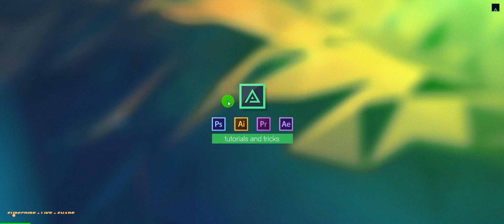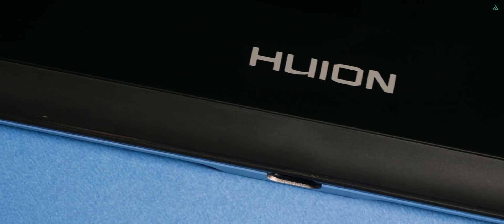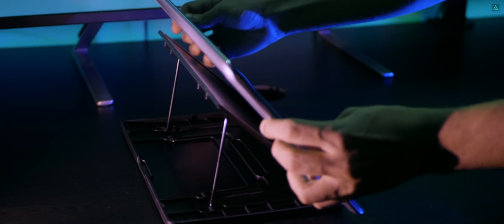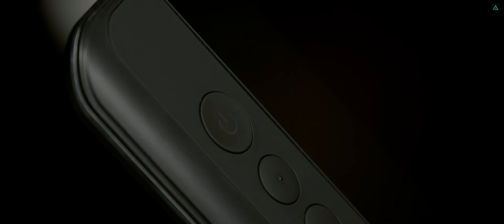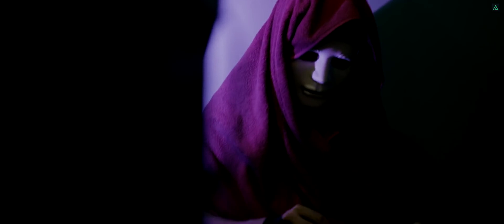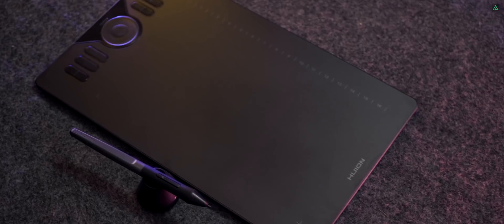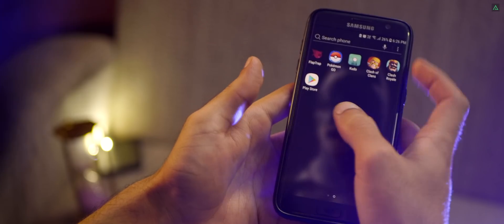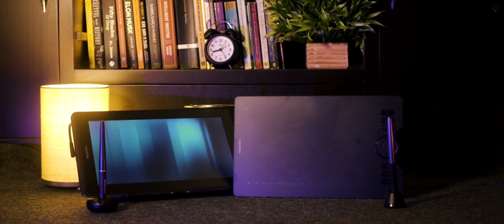Huion Kamvas Pro 13 Review - The Best Graphics Tablet for Designers | HS610 Review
Kamvas Pro 13
Amazon US
Amazon Canada
Amazon India

HS610
Amazon India

Hey Everyone,
Welcome Back Again. Do you love new technology? Cool, me too. So today, instead of posting a new After Effects tutorial, We are going to take a look at the Huion Kamvas Pro 13 graphics tablet. And you know what, this video is special because you are going to see my work setup.